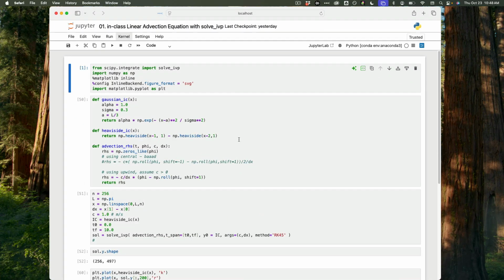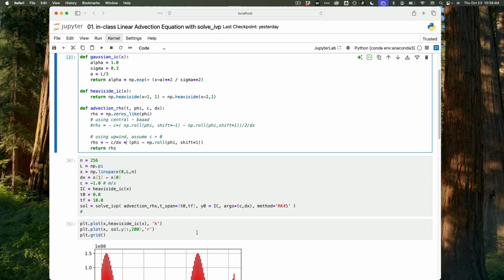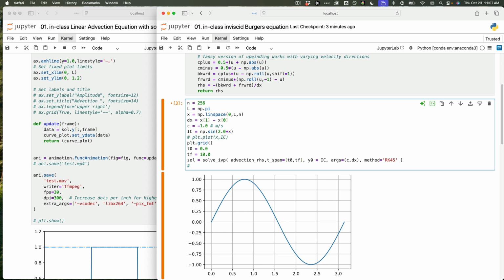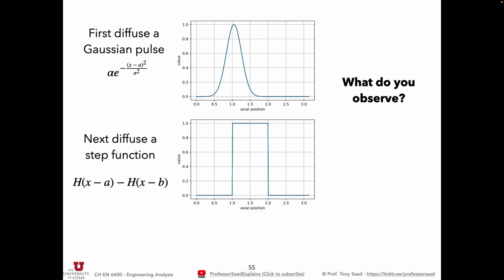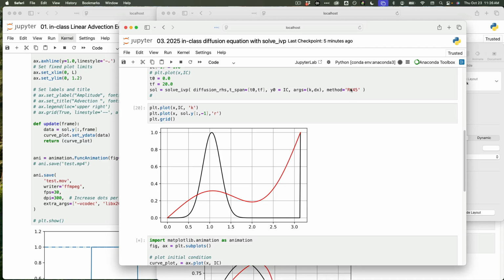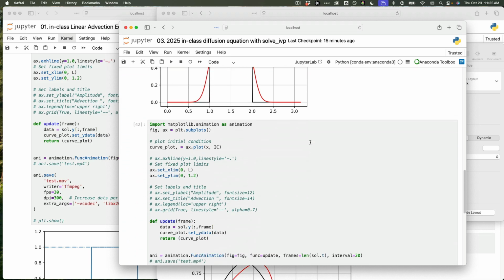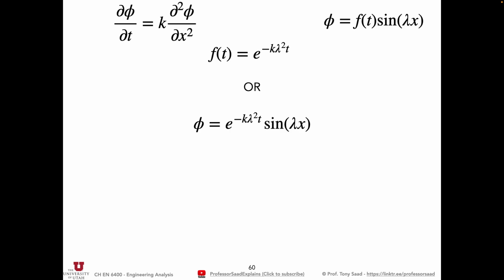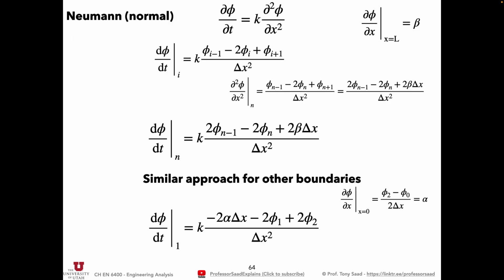CHEN 6400: Lecture 18 - Unsteady Diffusion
Continue our discusion of the great conservation laws and about unsteady diffusion and how easy it is to solve it with solve_ivp!